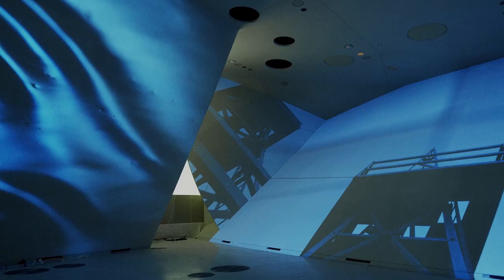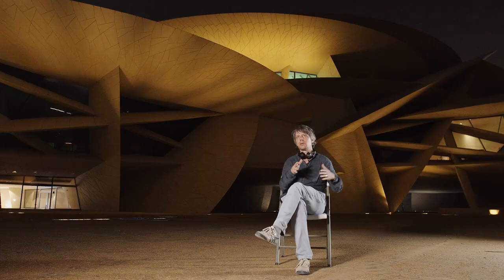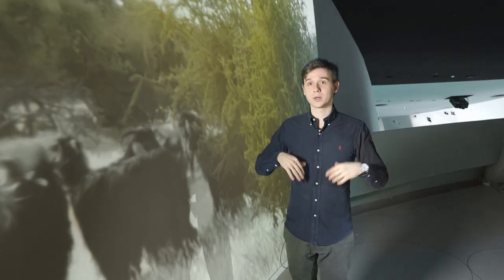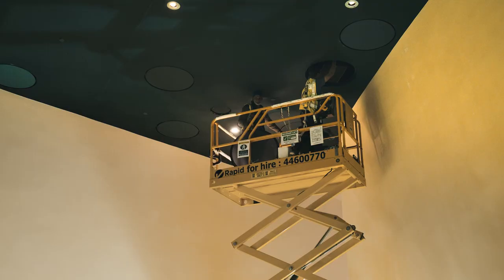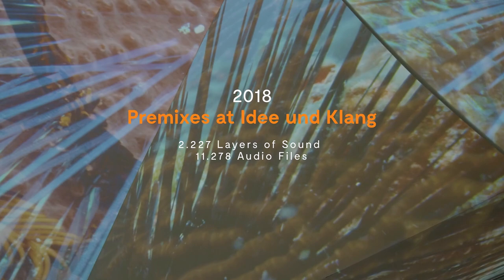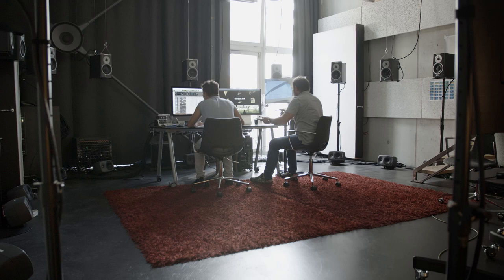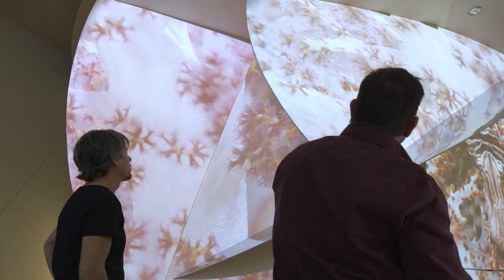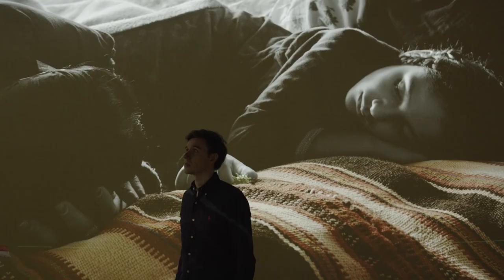Holistic Sound Scenography – Transforming Sound into Space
The Sound Design and Consulting for the new National Museum of Qatar by Jean Nouvel was one of our most challenging projects so far. And foundation for the development of our new sound scenographic work-strategy: Holistic Sound Scenography.

Credits (documentary):
Idee und Klang Audio Design
Felix Babel, Reinhold Braig, Hanna Brühwiler, Gabriela De Marco, Ramon De Marco, Jascha Dormann, Lenard Gimpel, Cristoph Hafner, Simon Hauswirth, Frederic Robinson, Stratis Skandalakis, Denim Szram, Daniel Teige

Museum
National Museum of Qatar

Customer
MEJV (MAN / EMPTY Joint Venture)

Acoustic Model
WSDG Basel

Technical Planning
Dean Winkler WCI

Projektion Mapping & Photography
RES

Audio Technology
Techno Q

Speakers and Audio server
Meyer Sound

Film Production Galleries
Doha Film Institute

Original Soundtracks
Gallery 10: John Sanborn, Christen Lien, David Van Tieghem
Gallery 9: Sigur Ros and Austin Meredith
Gallery 8: Alex Heffes and Quin Williams
Gallery 6L: Jon Kane and Tom Efringer
Gallery 2: Jean Poinsignon and Jerome Wiciak

Concept and Story Documentary
Janis Lionel Huber and Jan Knopp

Sound Design Documentary
Hanna Brühwiler, Idee und Klang Audio Design

Janis Lionel Huber